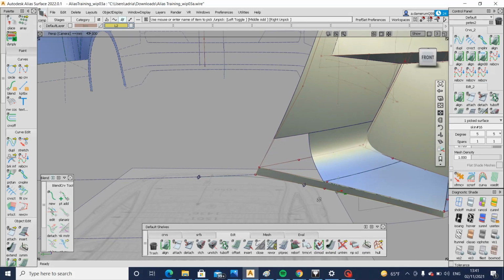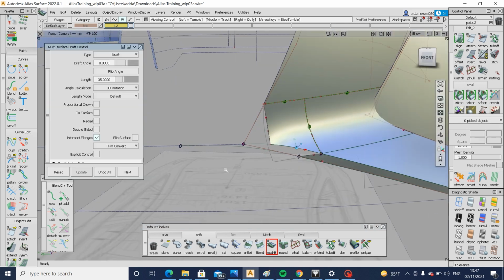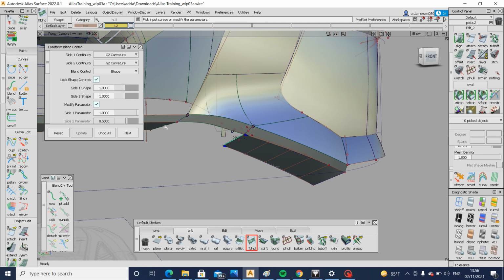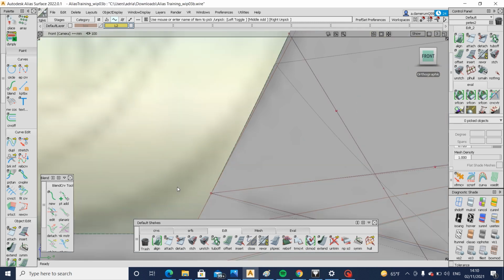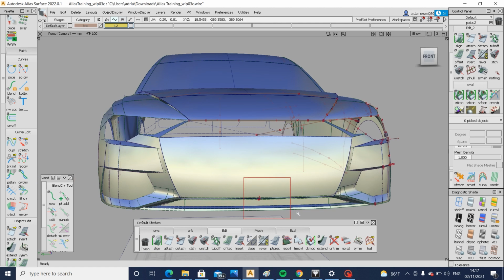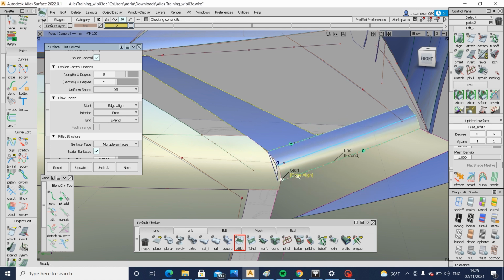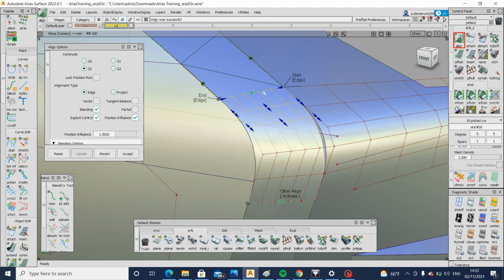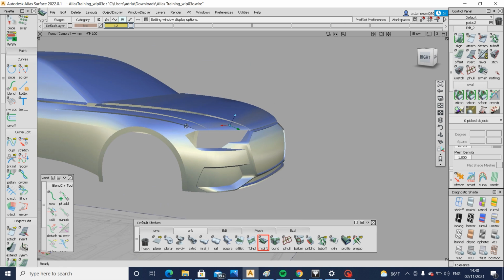FREE ALIAS Day 3 - Part 3: Finishing Blocking Front Fascia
In this video we get most of the front end blocked in!